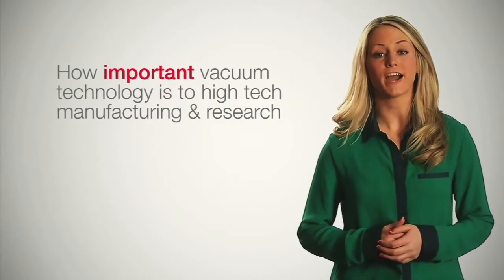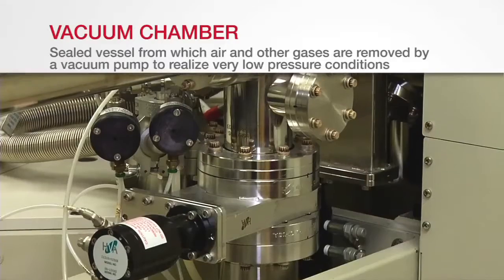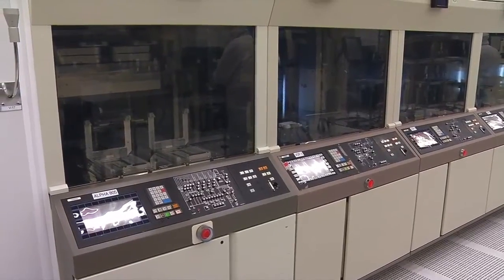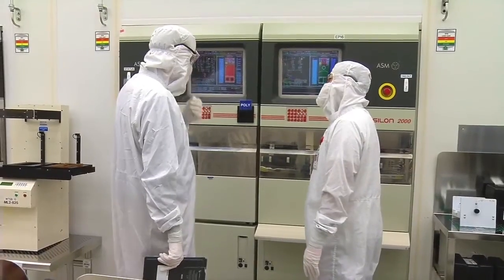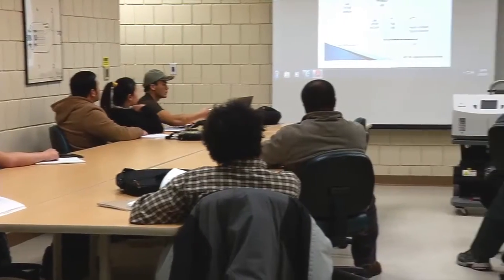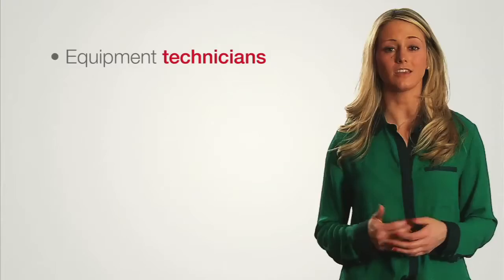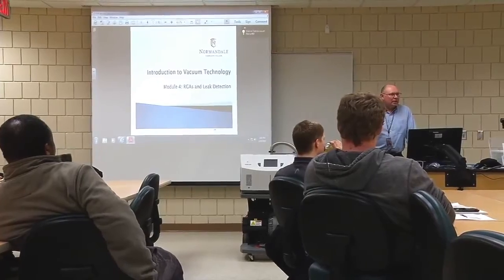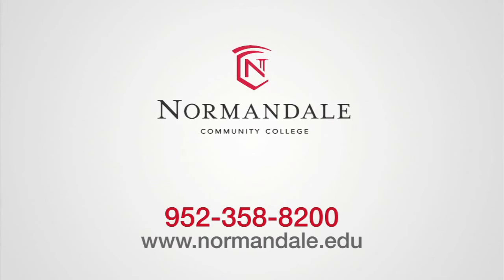Normandale Vacuum Tech and Film Technology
This video describes the Vacuum & Thin Film Technology Program at Normandale Community College.